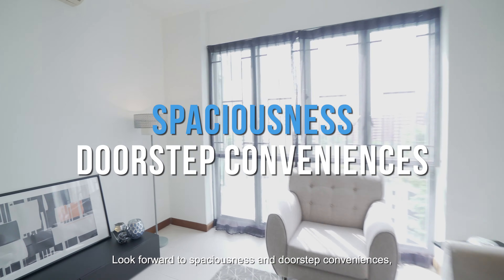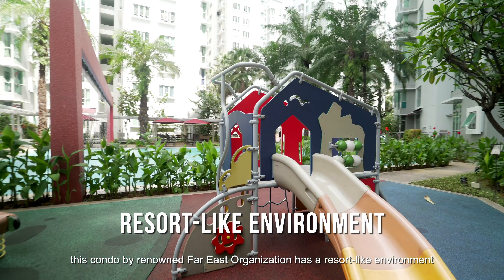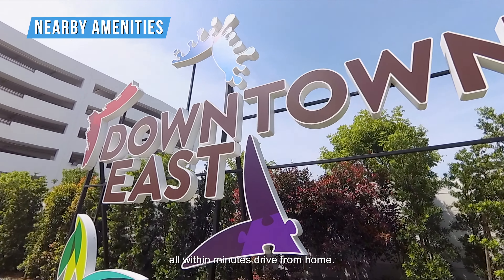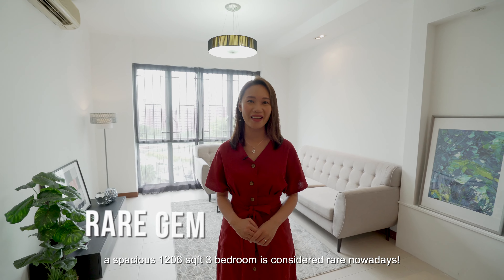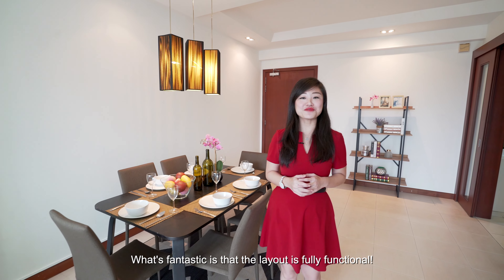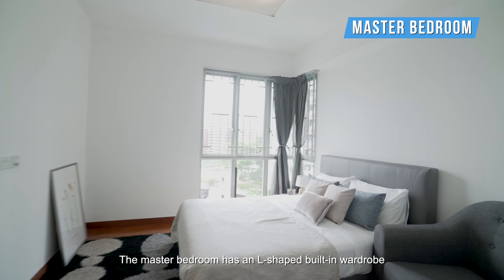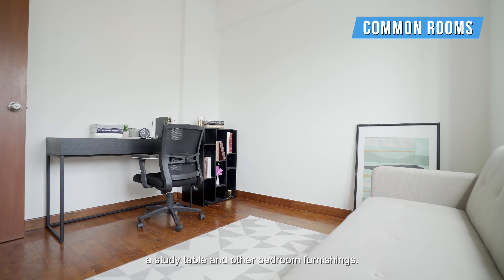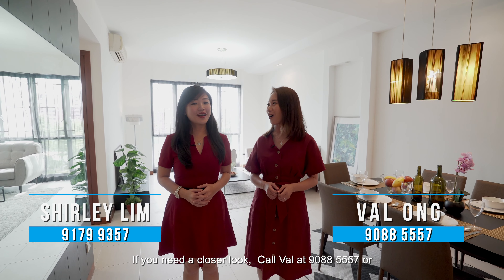Singapore Condo Property Listing Video - Pasir Ris Whitewater 3 Bedder For Sale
Look forward to spaciousness and doorstep conveniences, own this attractive three bedroom condo at Whitewater in Pasir Ris! Here is a value for money find for you to consider today!

Kindly contact Featured Agents,
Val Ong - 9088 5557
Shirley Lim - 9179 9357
for availability and more information!